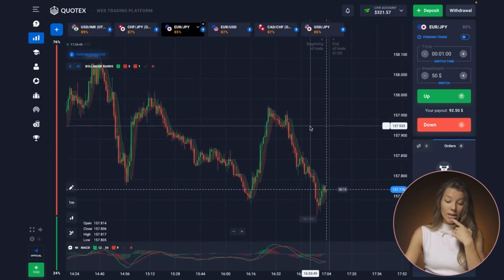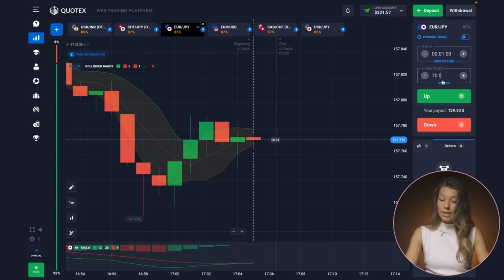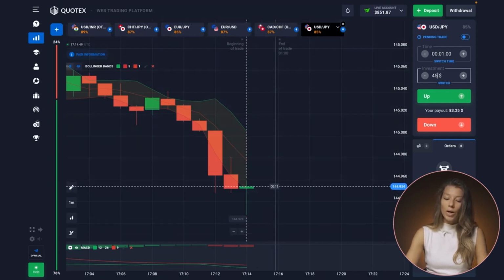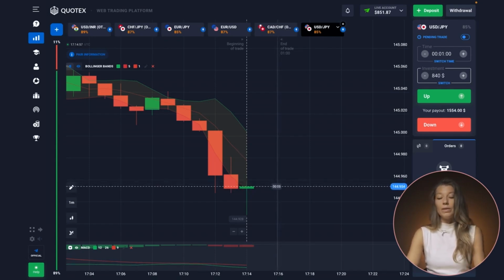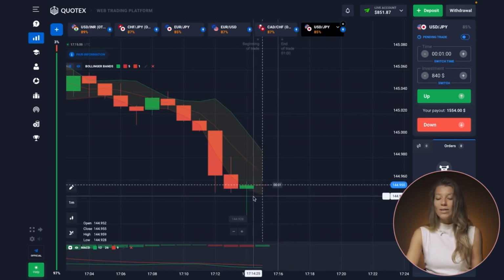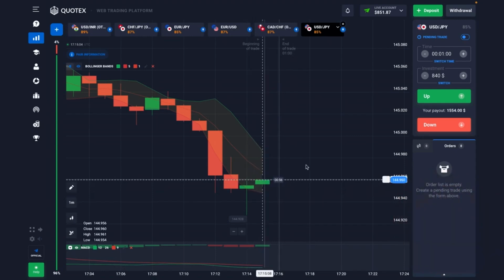Less Emotions, More Money | Sureshot binary trading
➡️ This bot helps you access the VIP channel with profitable SIGNALS 🔥

Hello, my dear friends! I'm Olivia, a professional trader ❤️ Today, I'm sharing important information about trading strategies and the psychology of trading, specifically how emotions can impact your earnings.

Timecodes:
0:00 - Introduction
01:01 - Market analysis
01:56 - Join my Telegram community
04:44 - Risky trading session
06:28 - Analyzing the market
10:16 - Checking currency pairs
14:17 - Results of the trading session